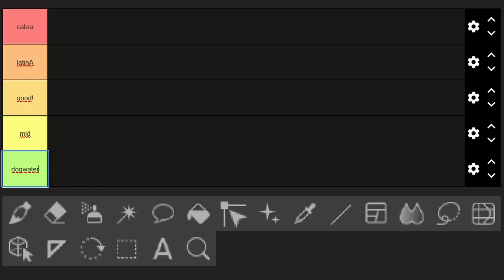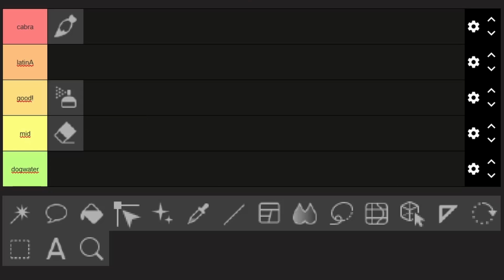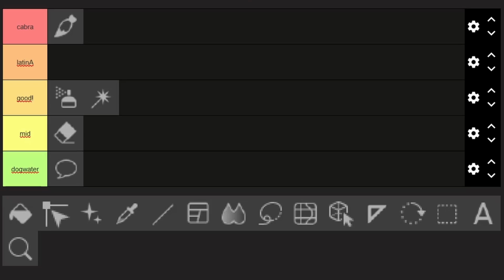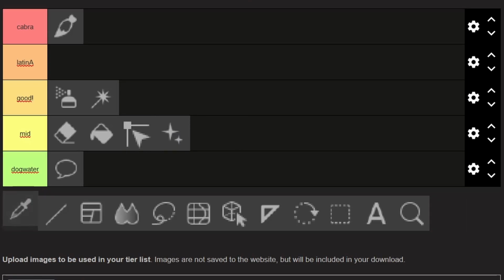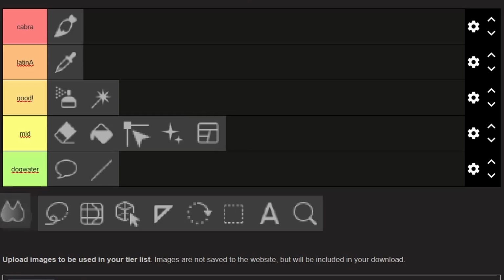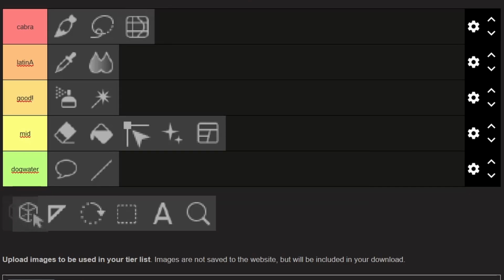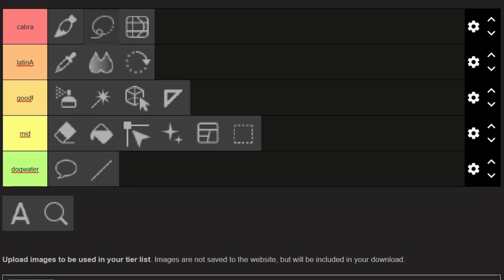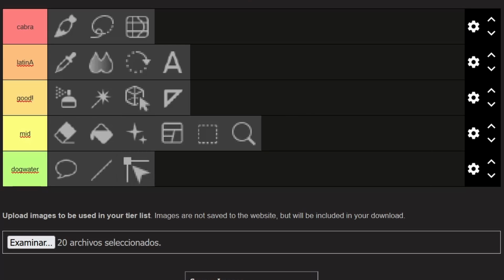the best and worst drawing tools (tier list)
iu forgot the blending tool that one is alr

tracks:
overpopulation at the end of everything is less of a worry, haha ('a letter to you' from mother 3) - No Love In The House Of Gold
22. Glowing Snow (DELTARUNE Chapter 34 Soundtrack) - Toby Fox
Lost Haven Shillings - Fear & Hunger 2 Termina OST
Coffee Break - Mother 3